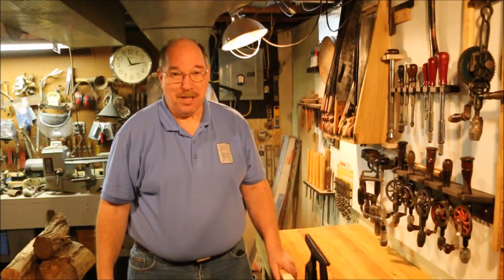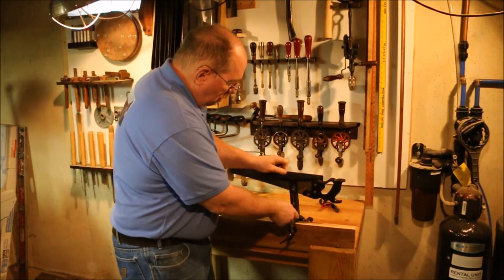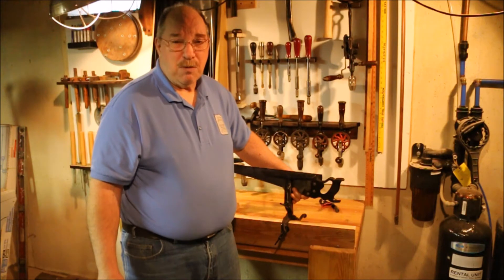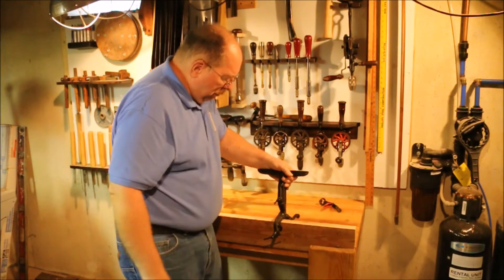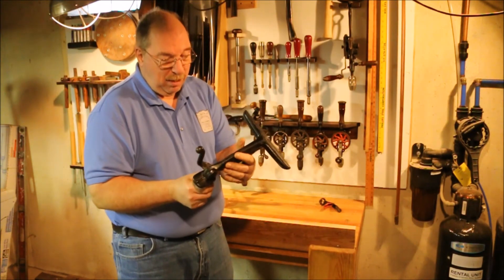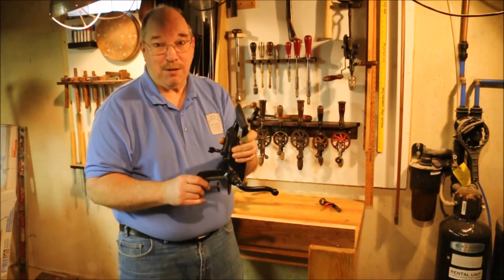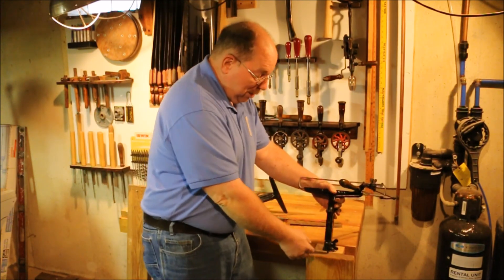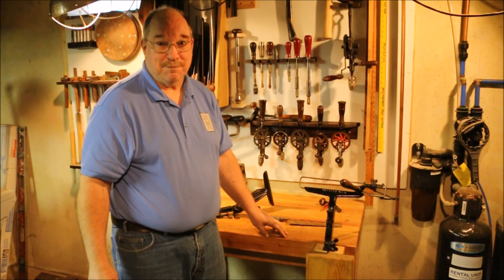BOB WEAVER ASKED FOR A BETTER EXPLANATION OF MY SAW VISE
How about a little 'walk around' on the Saw Vise.   Is that rear support leg adjustable (down) to keep the vise from shaking so much when you hit a hard spot with the file?
Thanks for the video – Bob
Bob Weaver asked for a walk around of my saw vise. I had mentioned saw vises before but never went in depth into all the reasons for the way it is made and how the different parts work.